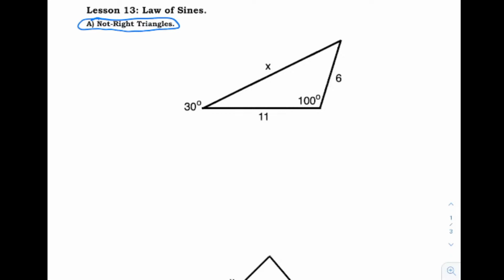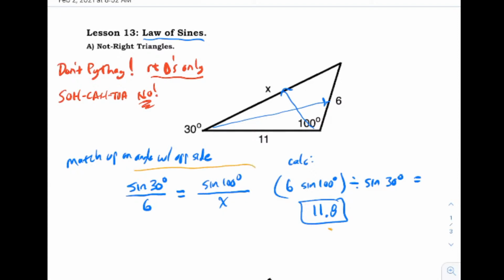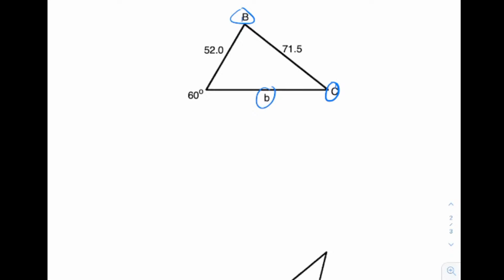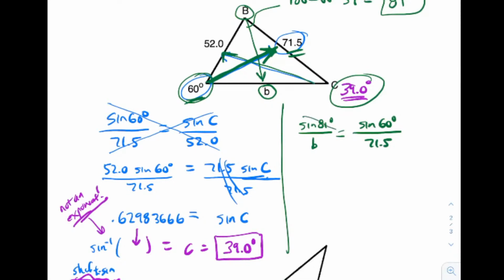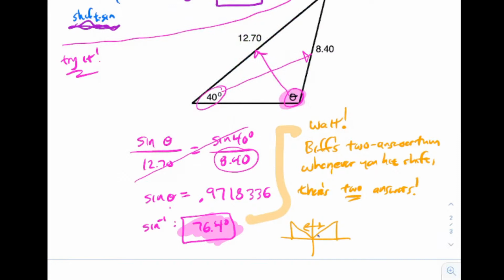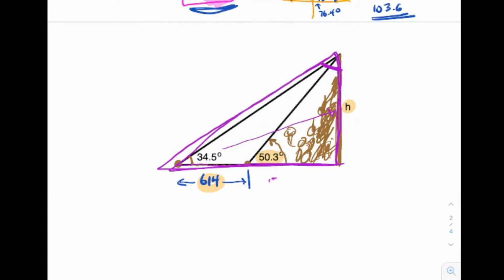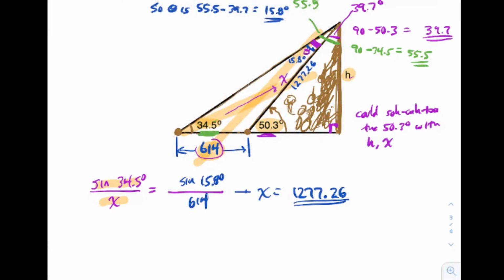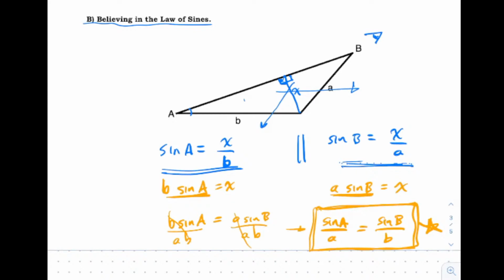Lesson 1.6 (formerly 13) Law of Sines (MET)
Formerly MET lesson #13.
00:01  Ex1: A tool for non-right triangles.
05:28  Ex2: Solving for sides.
09:17  Ex3: Solving for angles.
15:12  Ex4: Careful here!
20:17  Ex5: A surveying technique.
29:50  Proving the law of sines
Notes Template: